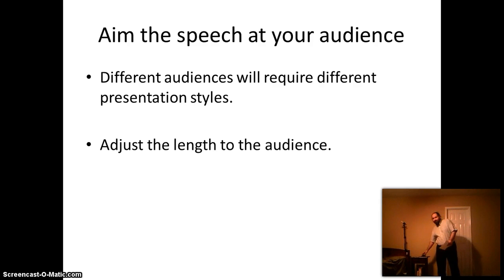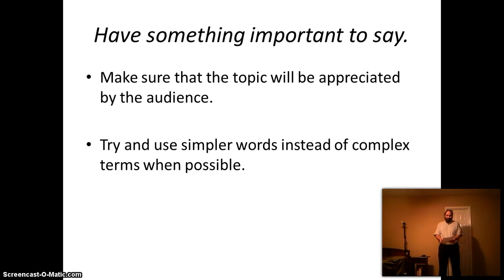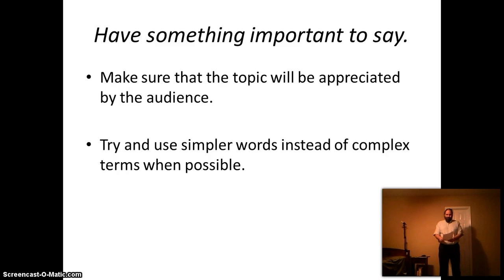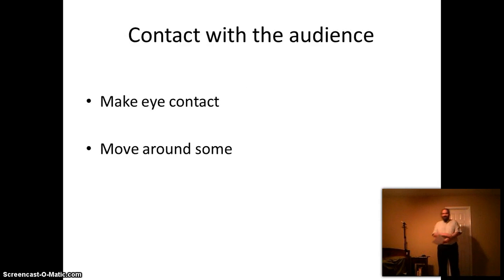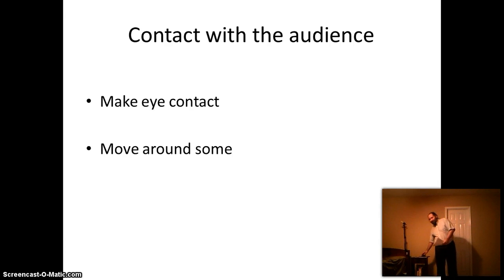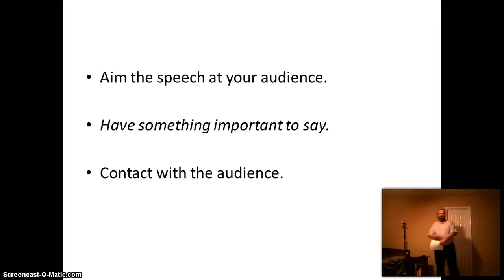comm3325 speech 3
Eric Hayward
comm 3325 final project part 1